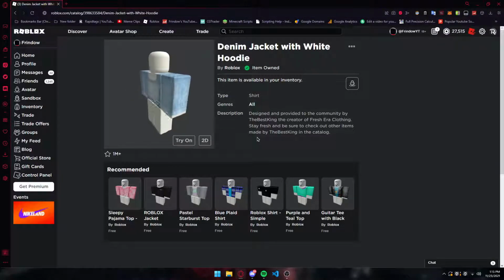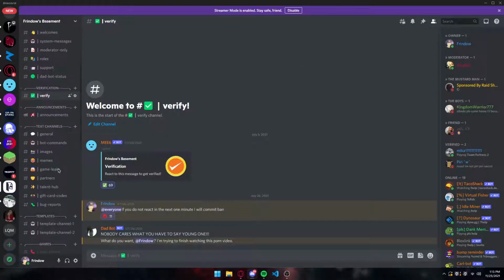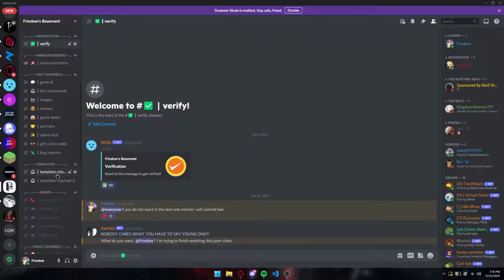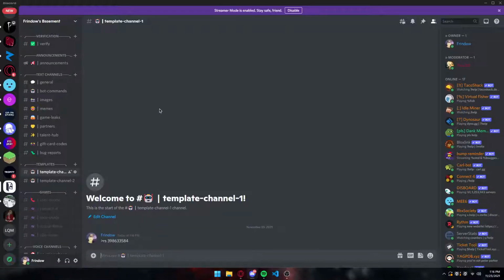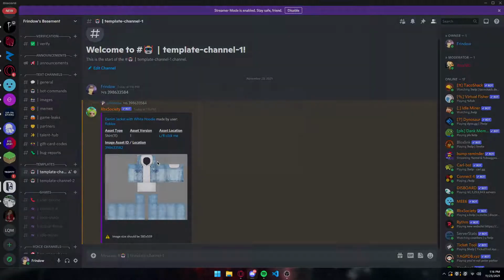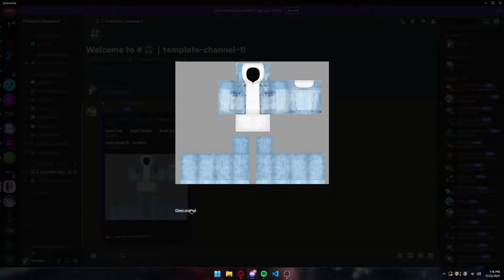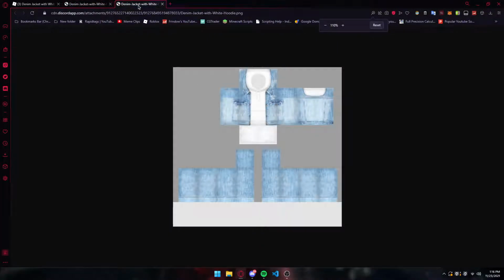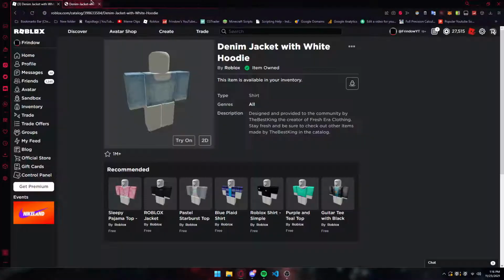How to steal clothing on Roblox | Not Patched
This video goes over how you can get clothing templates just by the clothing ID in Roblox.

~~~ Social Media ~~~